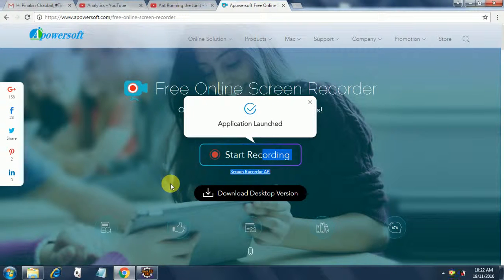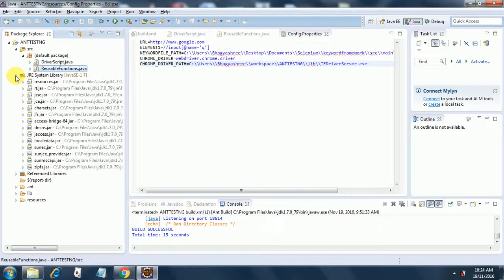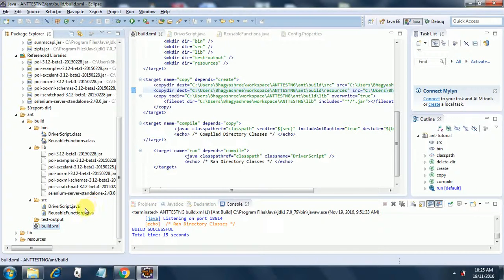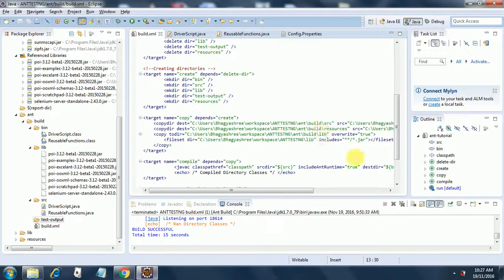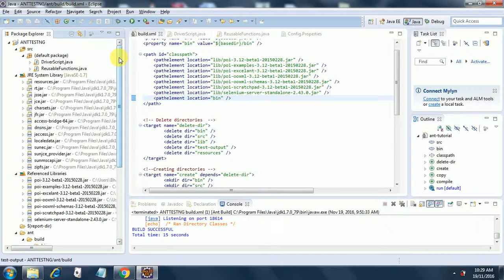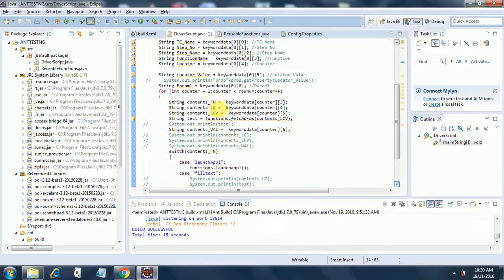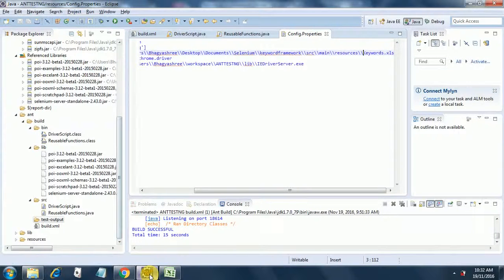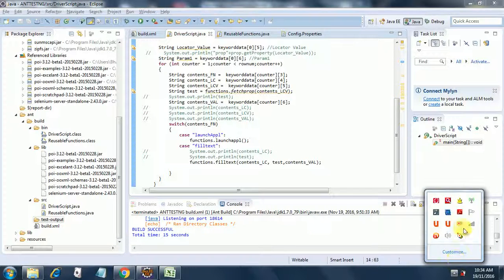Driver Script & Build.xml (Framework Development)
Driver Script & Build.xml (Framework Development). Project has been uploaded to GitHub